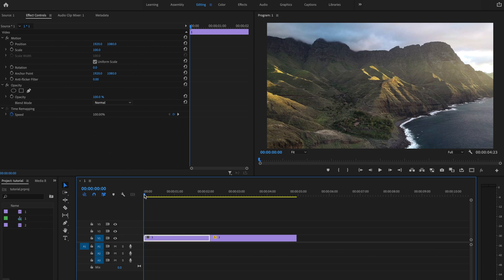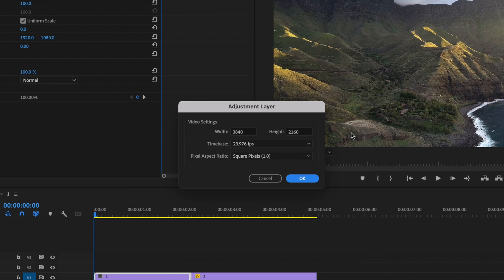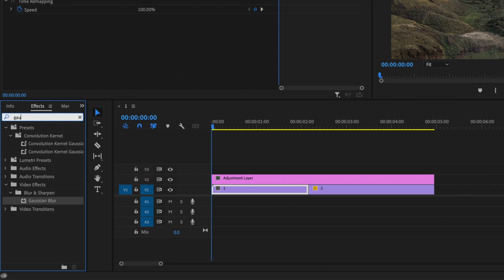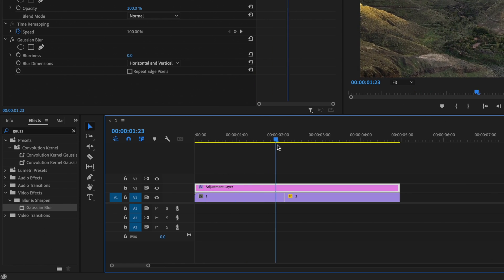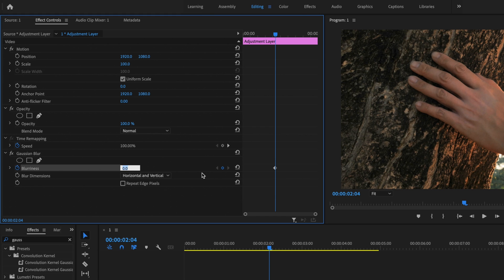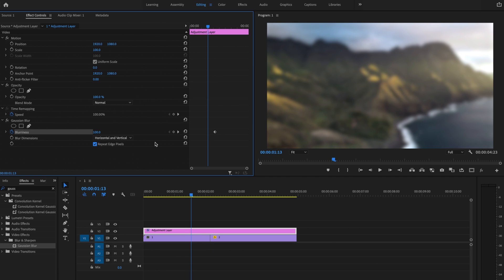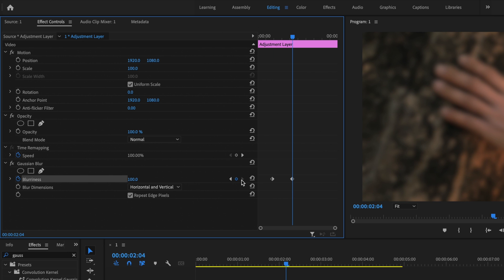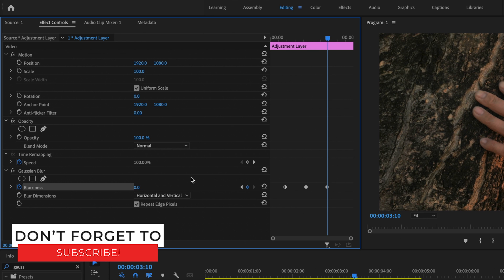How to Make a Blur Transition in Premiere Pro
In this video I show you how to easily create a cinematic blur transition in Adobe Premiere Pro. This Adobe Premiere Pro blur transition looks amazing and can really take your videos to the next level. This Premiere Pro smooth transition has been used in many popular films and can help add to your story. This tutorial is one of many Premiere Pro transitions tutorials on this channel.

Check out
📙 My FREE Video Editing e-book